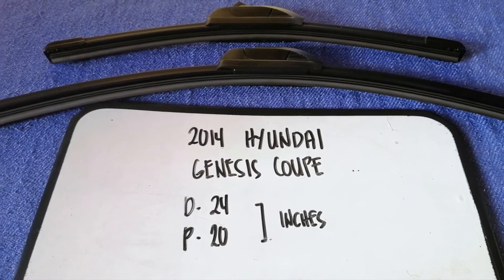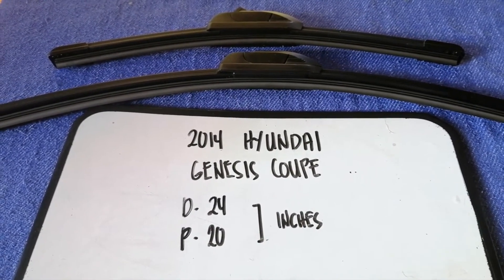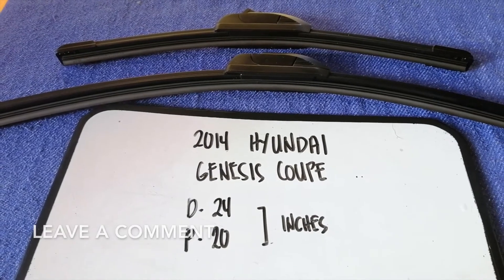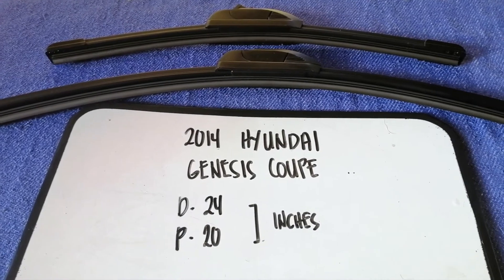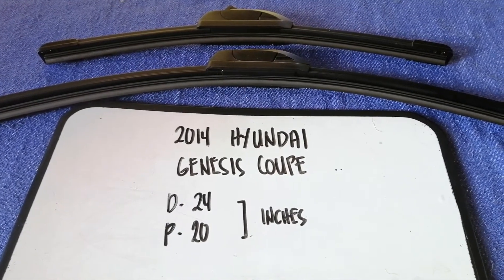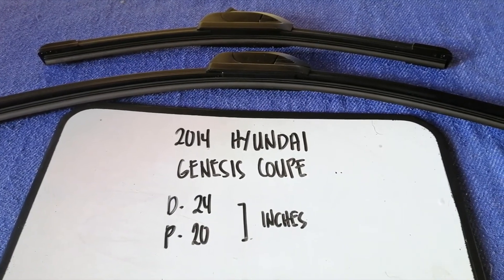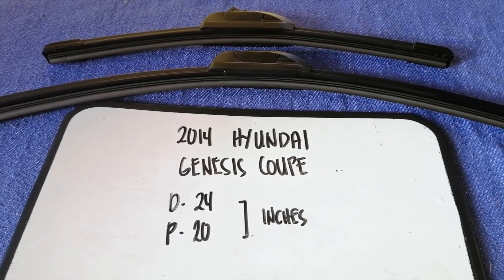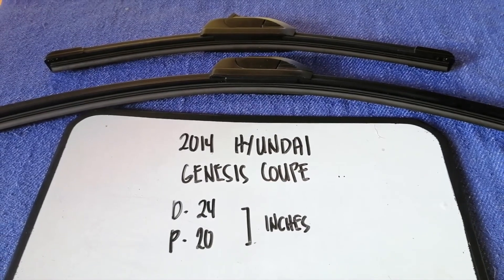🚗 🚕 2014 Hyundai Genesis Coupe Wiper Blade Replacement Size 🔴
2014 Hyundai Genesis Coupe Wiper Blade Replacement Size

2014 Hyundai Genesis Coupe Wiper Blade Replacement Size

Hyundai operates the world's largest integrated automobile manufacturing facility[8] in Ulsan, South Korea which has an annual production capacity of 1.6 million units. The company employs about 75,000 people worldwide. Hyundai vehicles are sold in 193 countries through some 5,000 dealerships and showrooms.